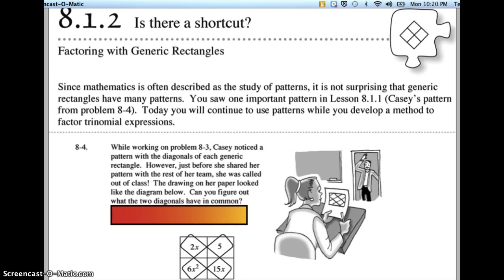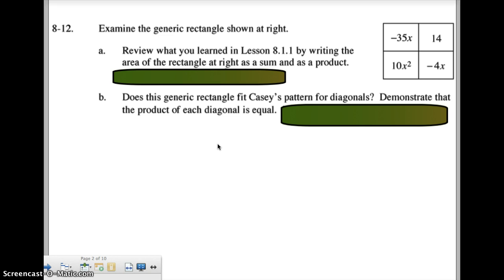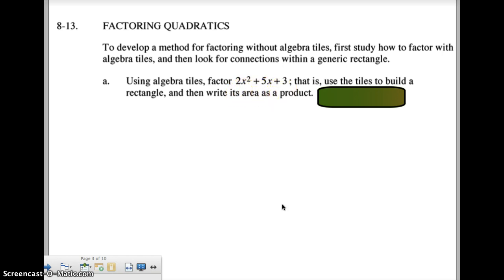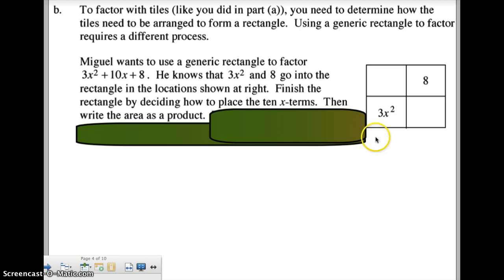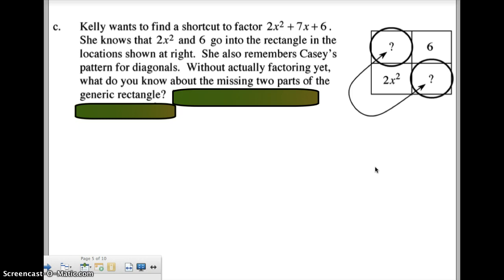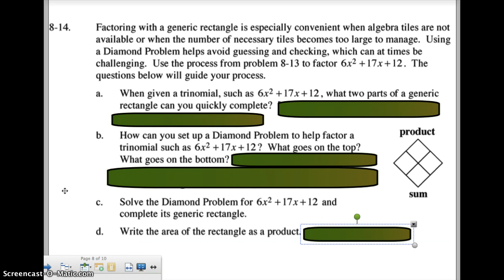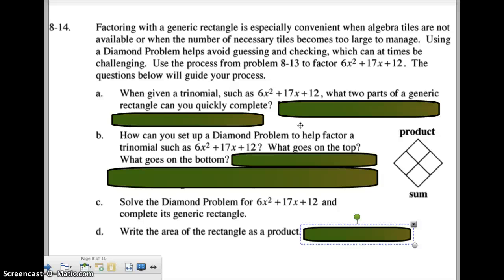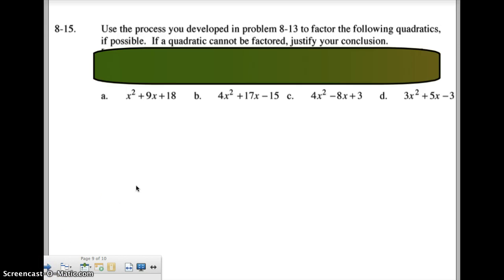8.1.2 Factoring with Generic Rectangles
8.1.2 Factoring with Generic Rectangles